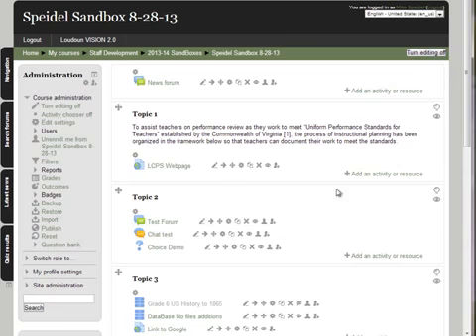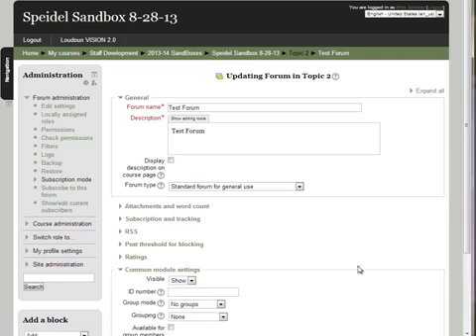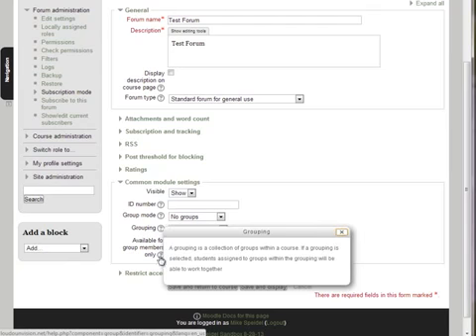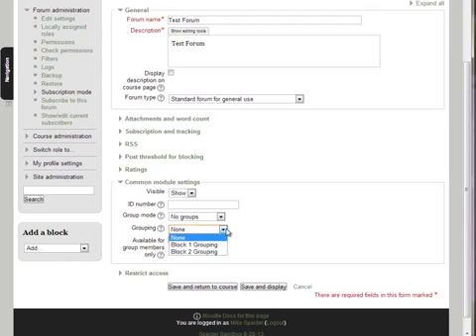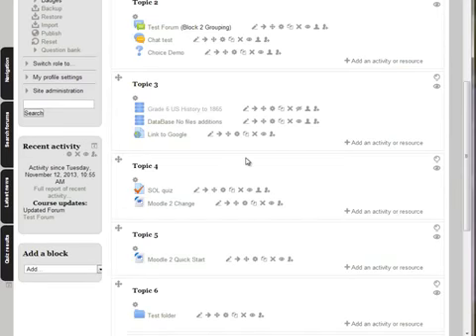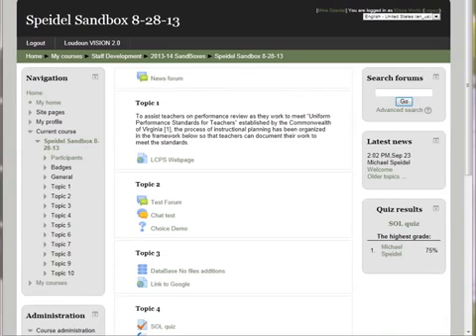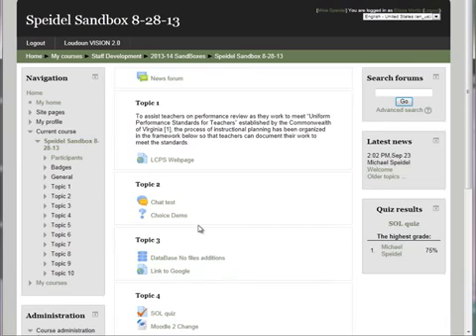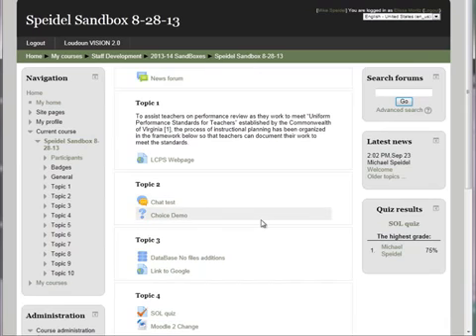How to Use Groupings in VISION